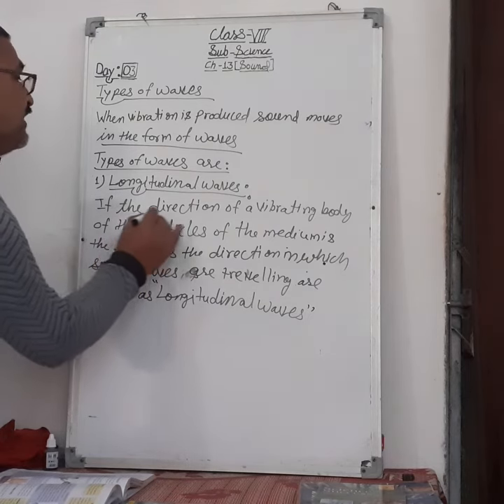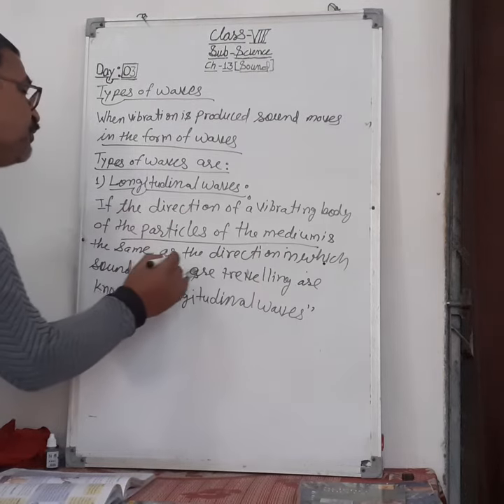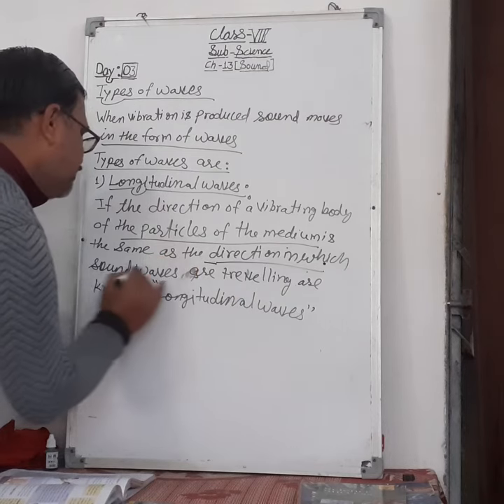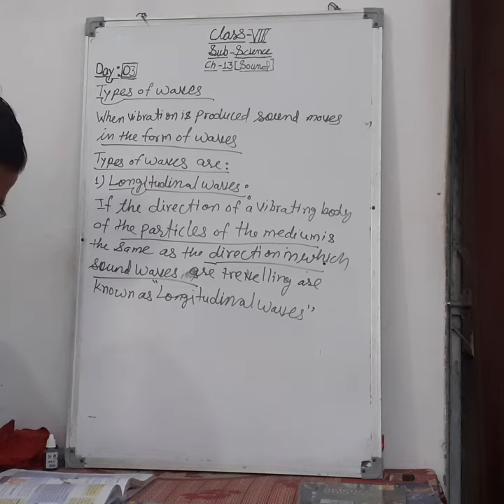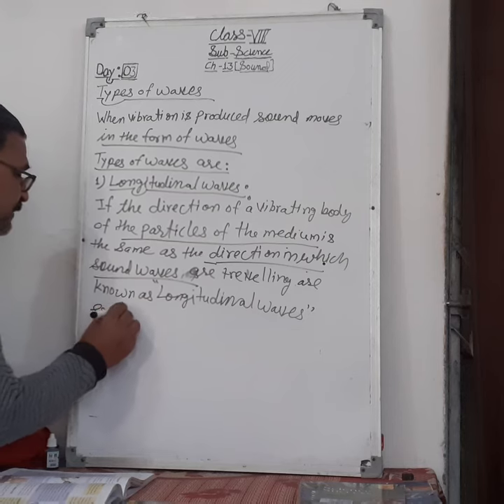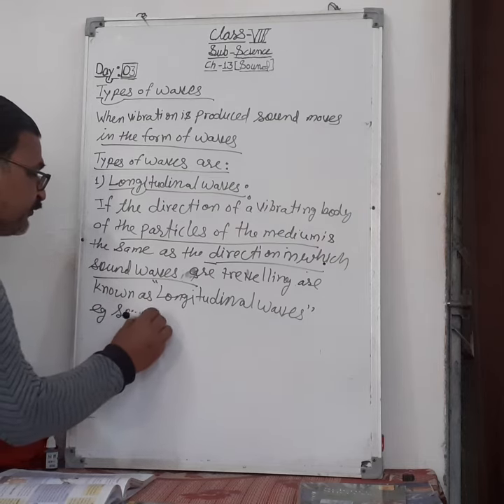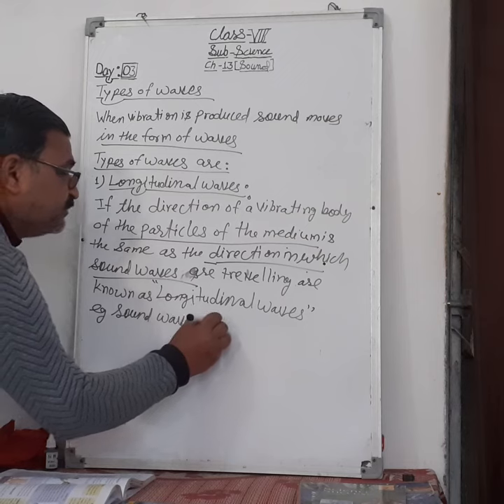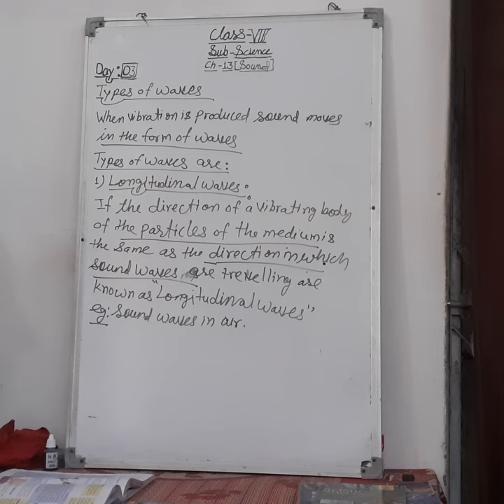Emmanuel Bundi| Jan 21 | Science | Class 8 | Day 03 | Part 2